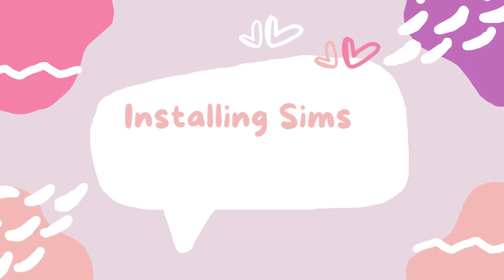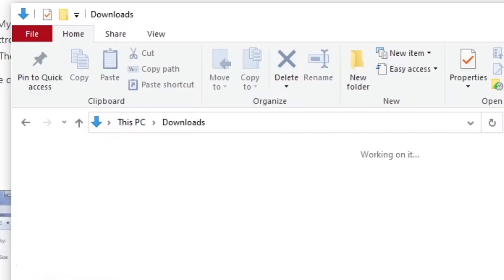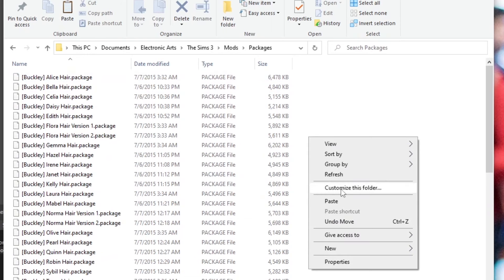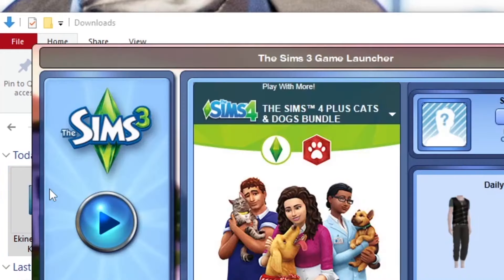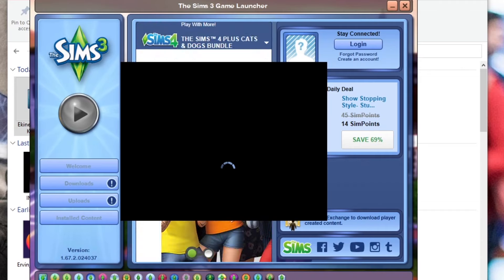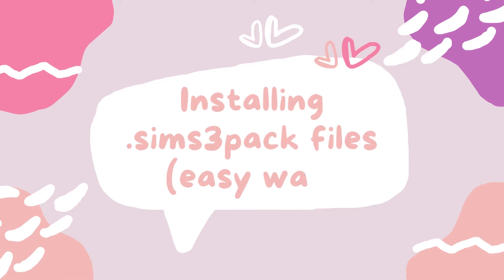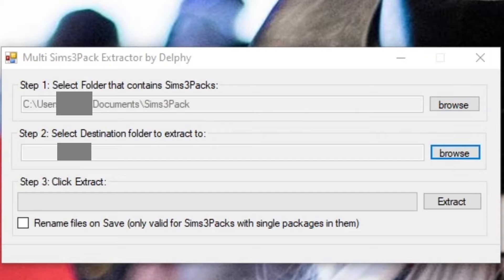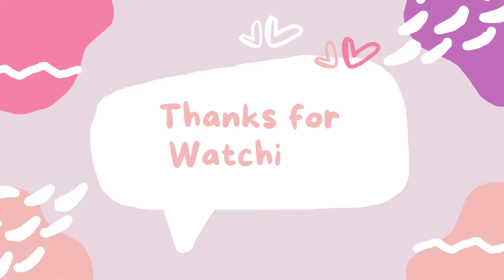How to Install Sims 3 Mods/Custom Content in 2022!